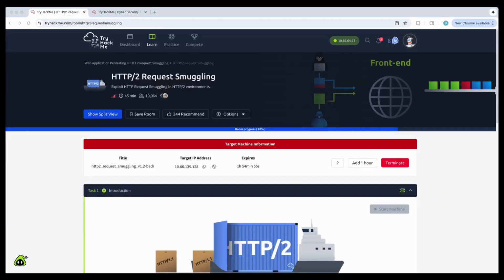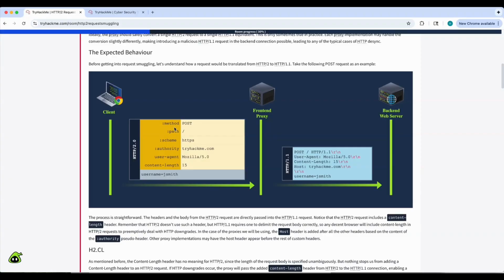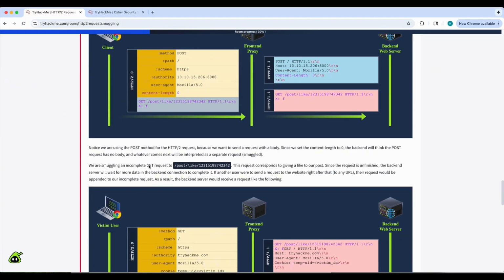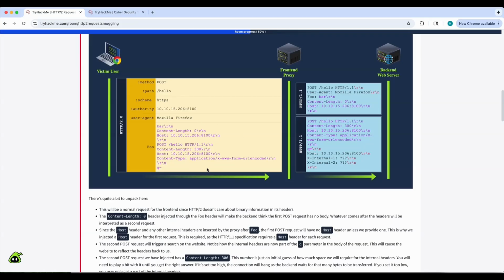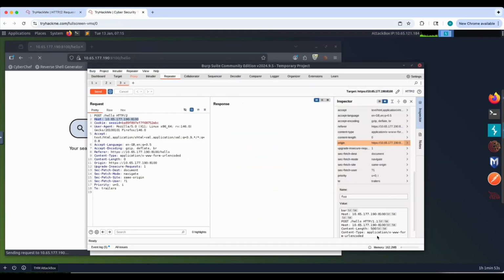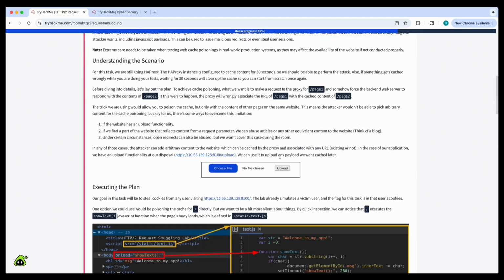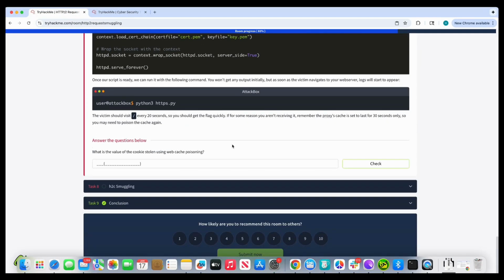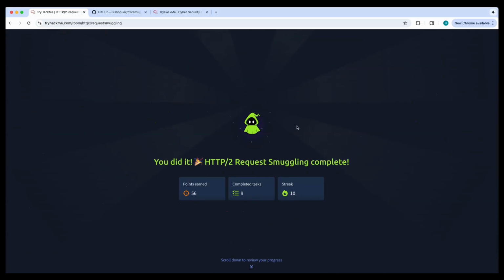HTTP/2 Request Smuggling — TryHackMe Walkthrough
# 🔥 Master HTTP/2 Request Smuggling & Bypass Web Security Like a Pro | Complete TryHackMe Tutorial

Learn how attackers exploit HTTP/2 downgrade vulnerabilities to smuggle malicious requests, hijack user sessions, and poison web caches — even when the protocol was designed to be "hack-proof"!

In this in-depth tutorial on HTTP/2 Request Smuggling, you'll discover:

- **HTTP/2 vs HTTP/1.1**: Key protocol differences and why binary formatting matters
- [**H2.CL] & H2.TE Desync Attacks**: How content-length manipulation breaks backend connections
- **CRLF Injection**: Smuggling headers to bypass frontend proxies and WAFs
- **Request Tunneling**: Accessing restricted admin panels and internal resources
- **Web Cache Poisoning**: Injecting malicious JavaScript payloads via catch poisoning
- **H2C Smuggling**: Exploiting clear-text HTTP/2 upgrades to tunnel requests
- **Real-World Labs**: Hands-on exploitation using Burp Suite, HAProxy, and custom tools

⏱️ **Timestamps**
00:00 Introduction
01:15 HTTP/2 Explained
06:56 HTTP/2 Desync
13:45 CRLF Injection
16:17 Practical Example
22:25 HTTP/2 Request Tunneling
23:34 HTTP/2 Request Tunneling: Leaking Internal Headers
37:40 Bypassing front end restrictions
42:52 HTTP/2 Request Tunneling: Web Cache Poisoning
54:33 h2c Smuggling